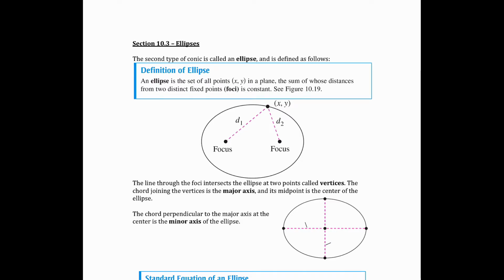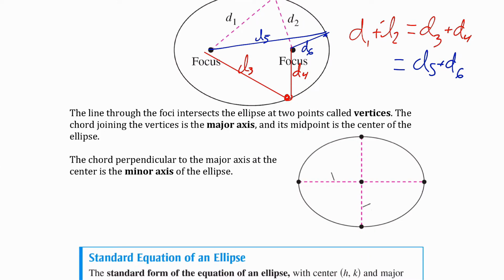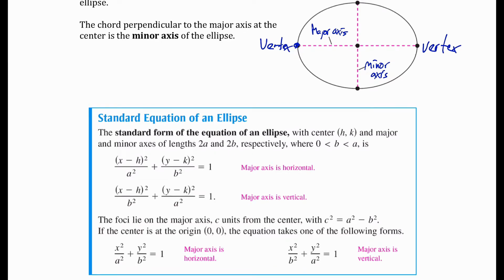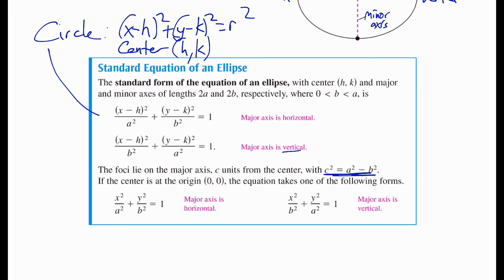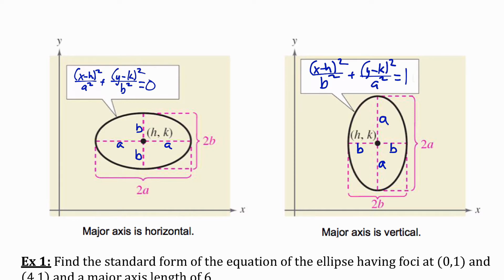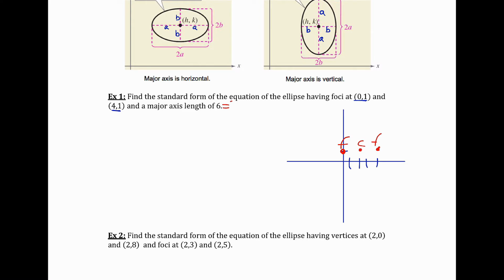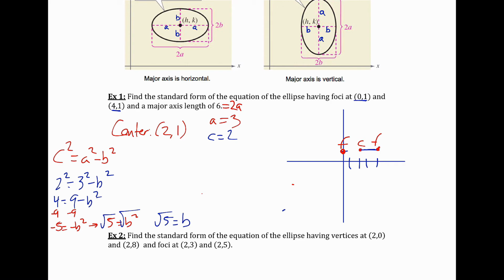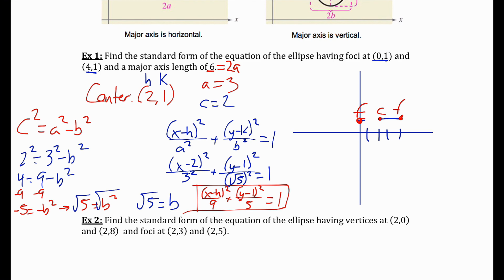TPC 10.3 Notes Part 1